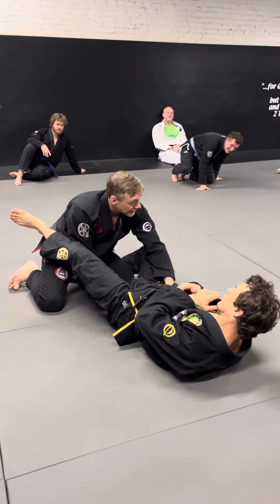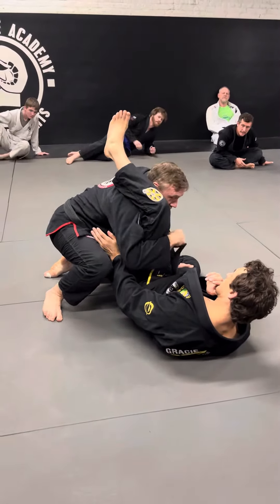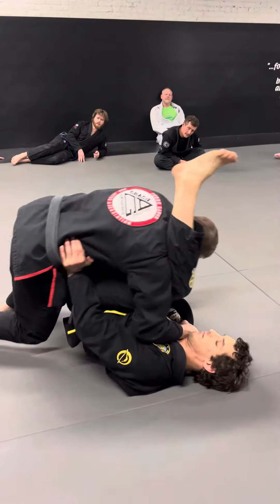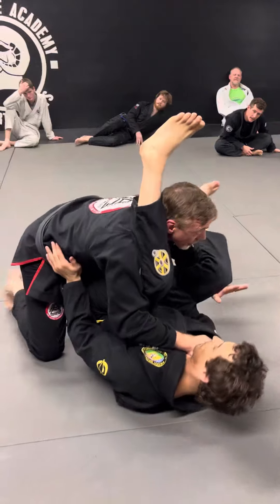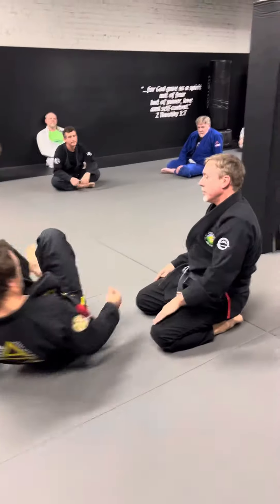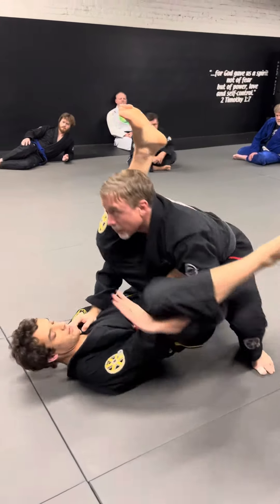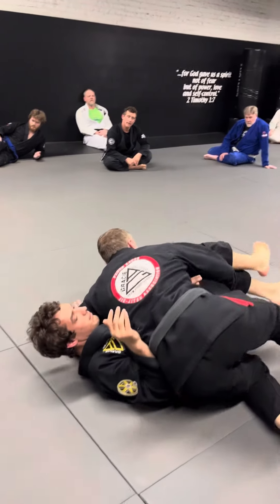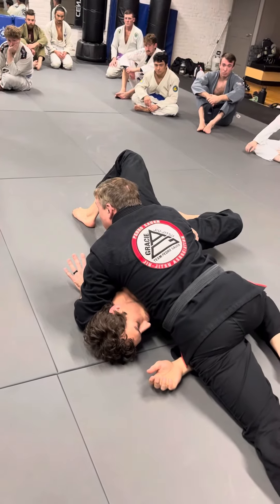January 10, 2024